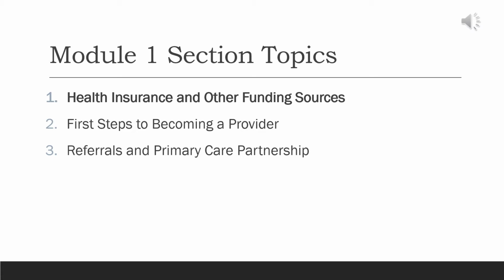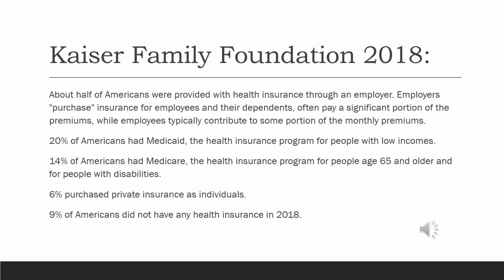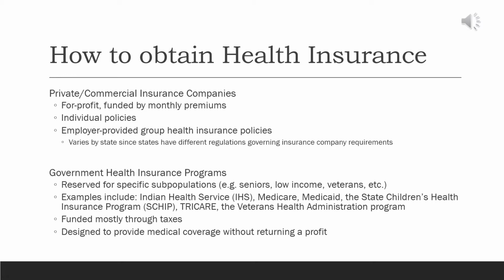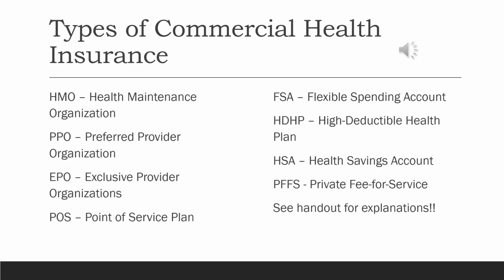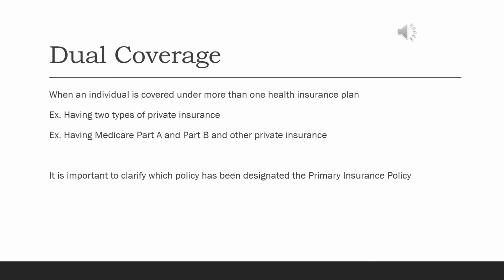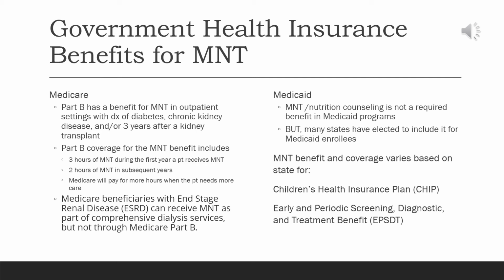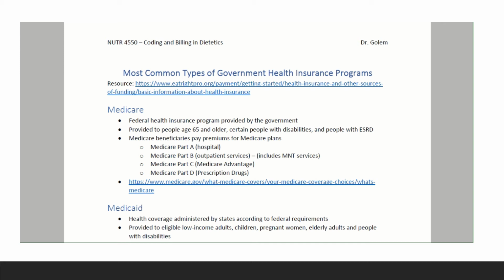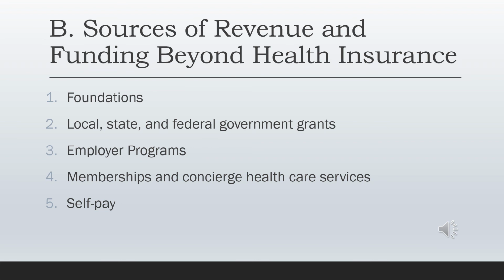Module 1: Payment Basics Section 1 Health Insurance Information